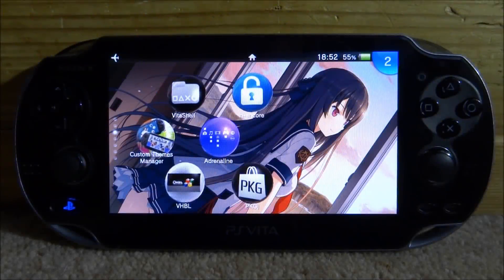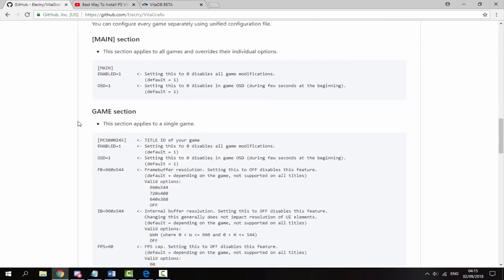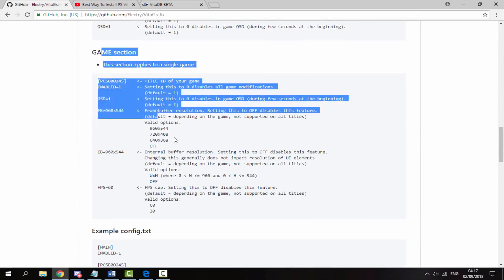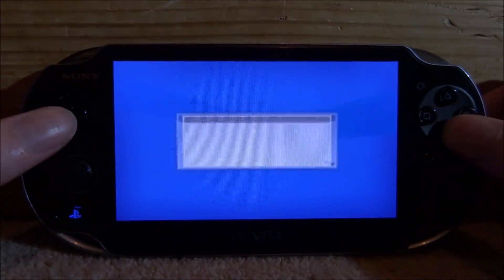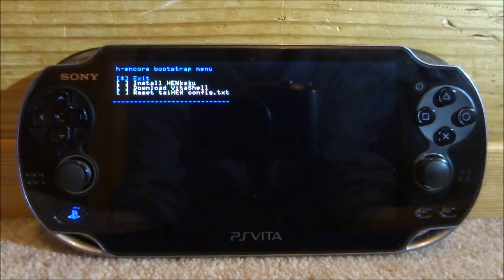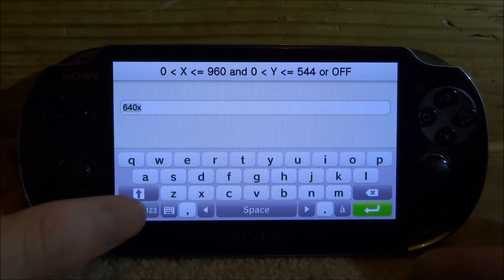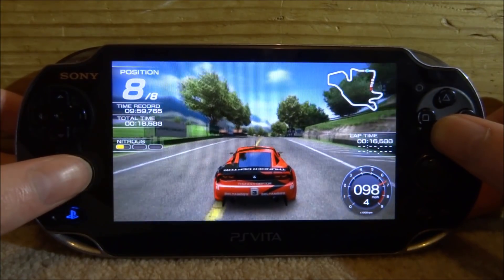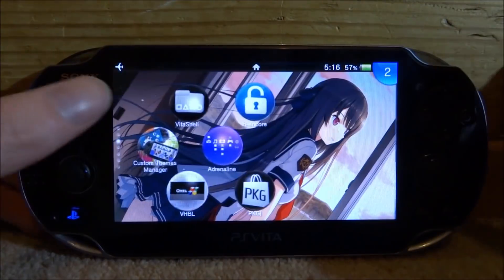PS Vita How To Install The VitaGrafix Plugin!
In this tutorial, I’ll show you guys how to install the VitaGrafix Plugin! A plugin that lets you change the rendering resolution and FPS cap of some retail games.